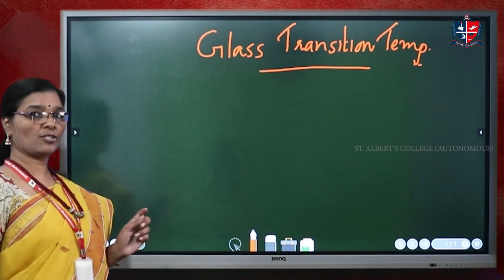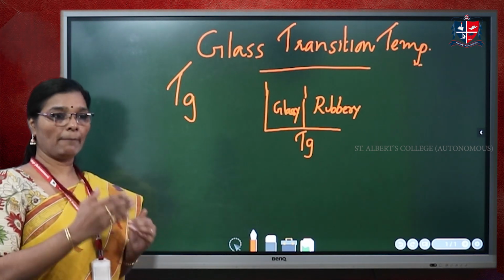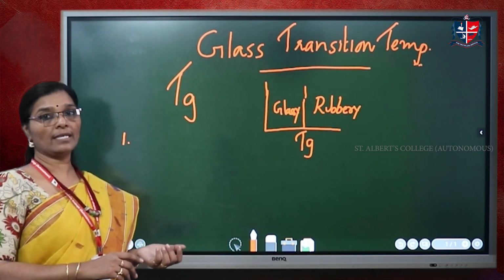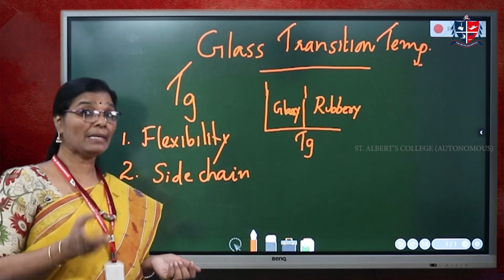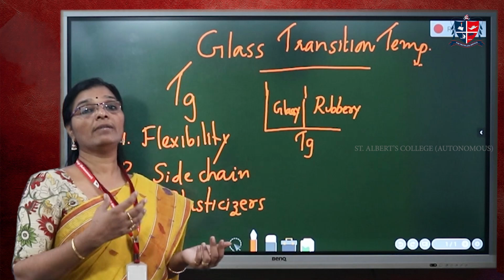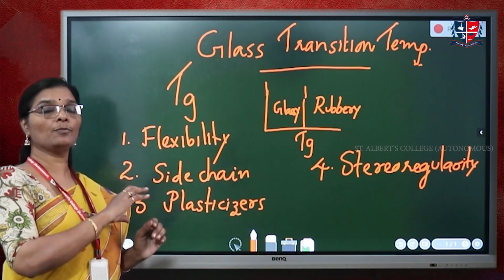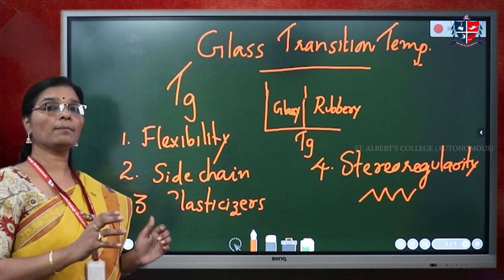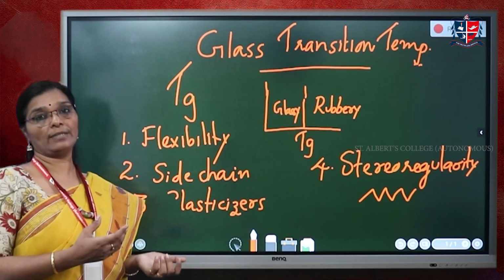St. Albert's College Autonomous, Ernakulam-GLASS TRANSITION TEMPERATURE, Dr. Nisha V S